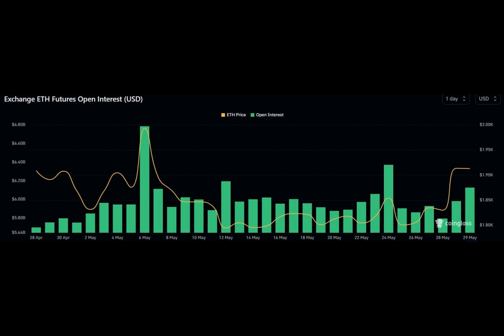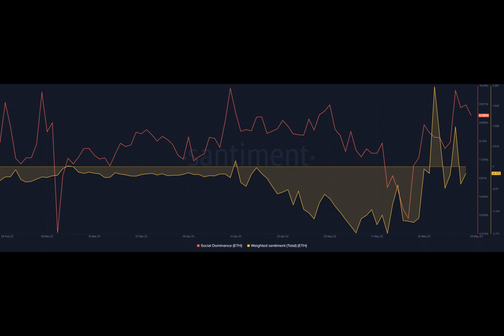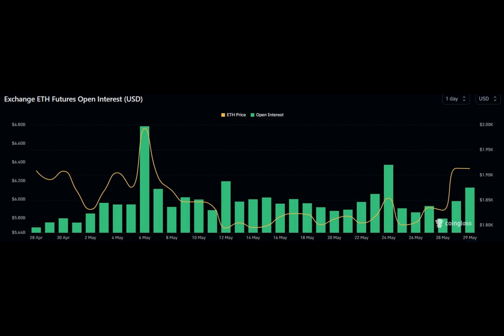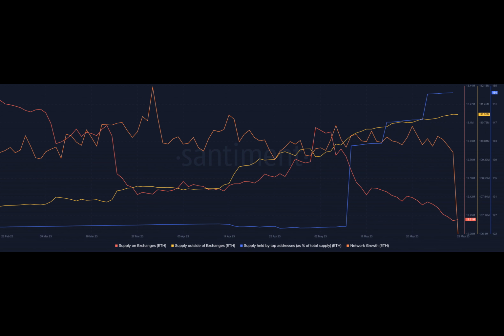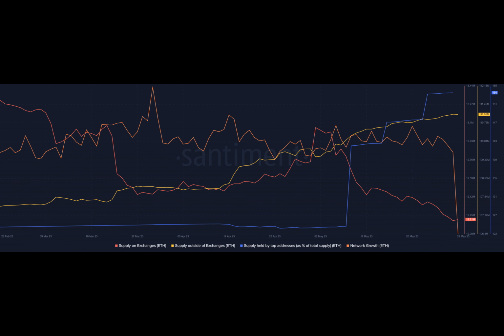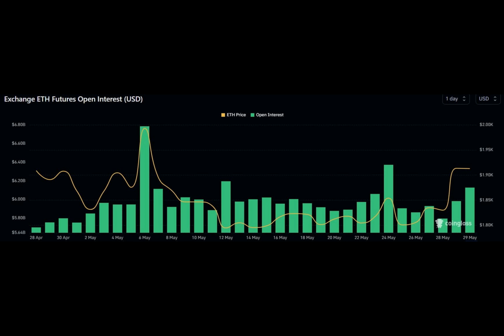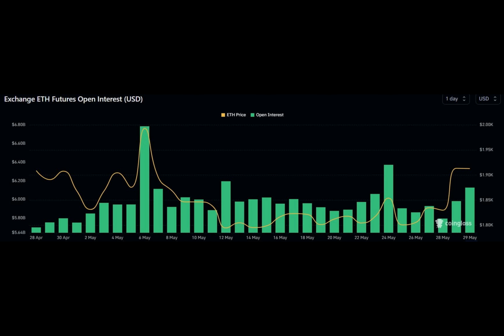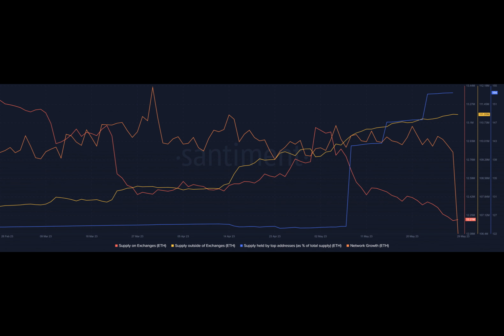Is Ethereum facing selling pressure from whales?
Ethereum has once again crossed the $1,800 mark and was fast approaching $2,000 at press time. However, despite its green chart, whales seem to have been selling their assets. A decline in whale holdings could increase selling pressure on ETH, which is not a good sign as it could cause a price correction. So, should investors expect ETH’s uptrend to end soon?